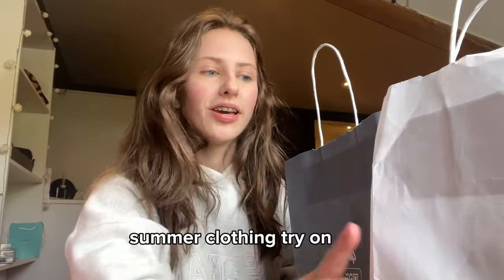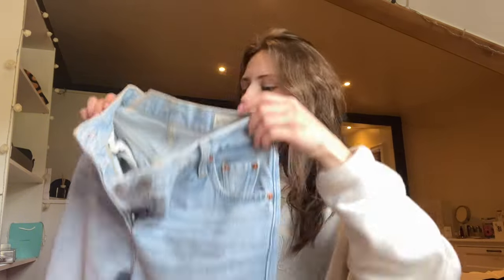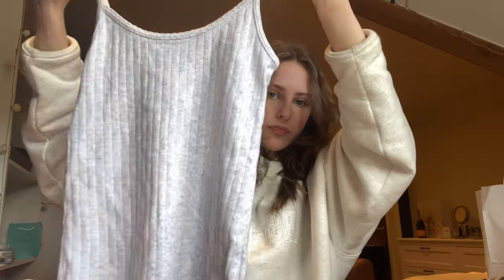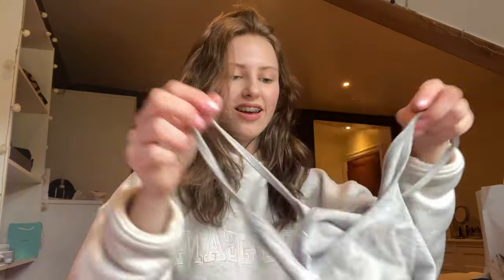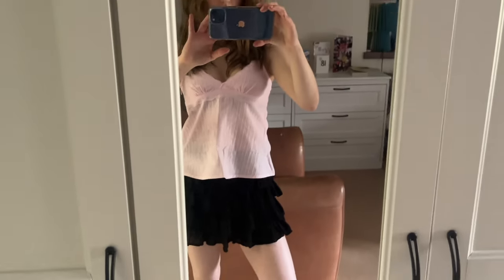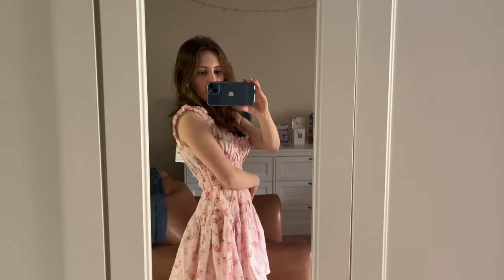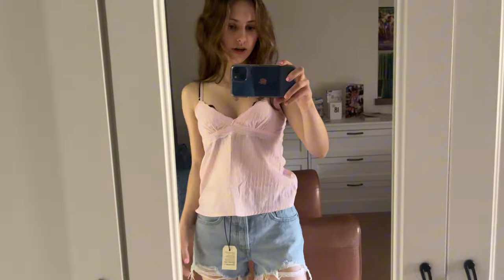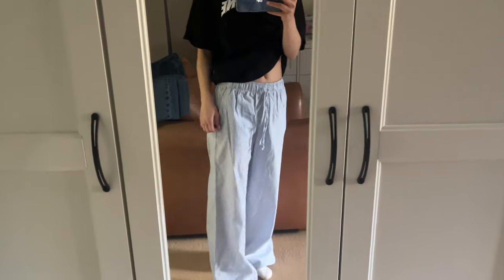summer try on haul !